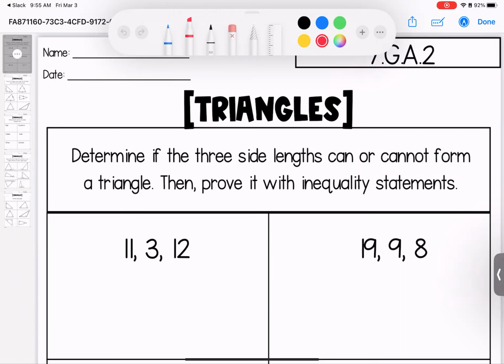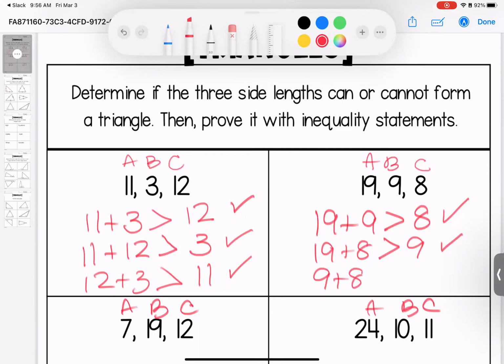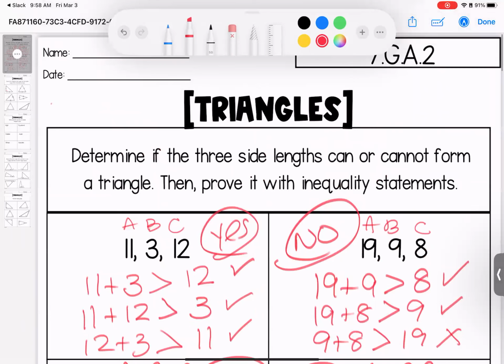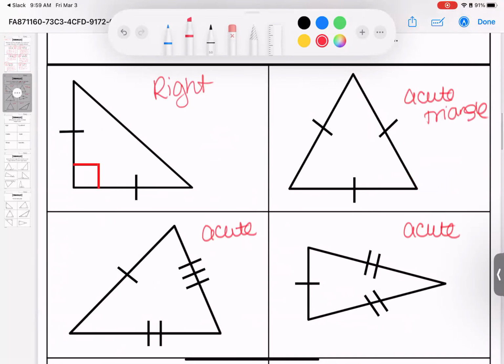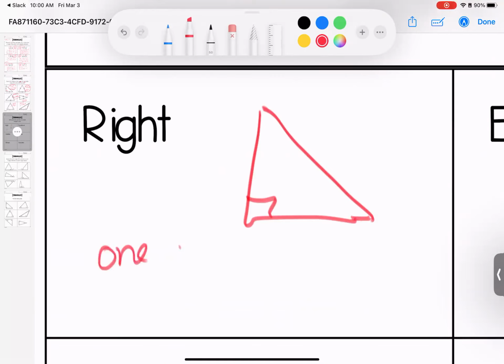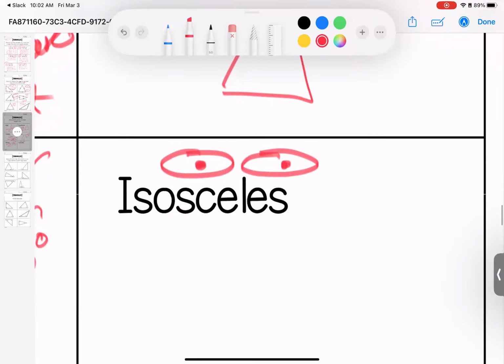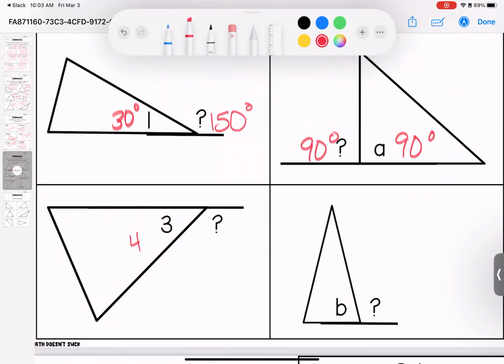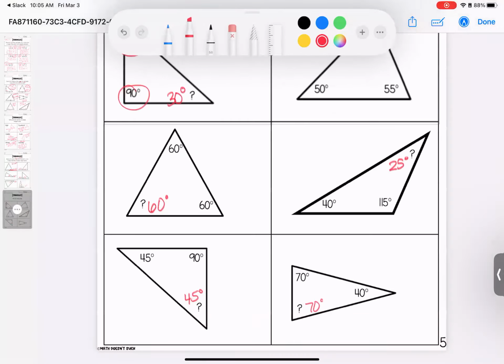Week 26: 7th Grade Triangles | Homework Review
📐 Dive into the fascinating realm of 7th grade geometry with me as we embark on a comprehensive review of triangles! 🧠 In this homework review, we'll dissect various types of triangles, explore their properties, and conquer challenging problems step by step.

Whether you're a student seeking extra practice or a parent supporting your child's math journey, this video is your go-to guide for mastering triangles. Let's navigate the world of triangles together! 🚀

This week's homework looked at triangles.

2nd assignment review begins at 3:10

3rd assignment review begins at 5:34

4th assignment review begins at 7:26

5th assignment review begins at 8:50